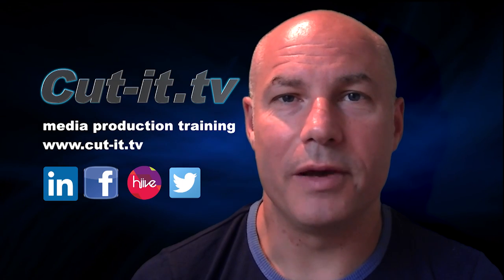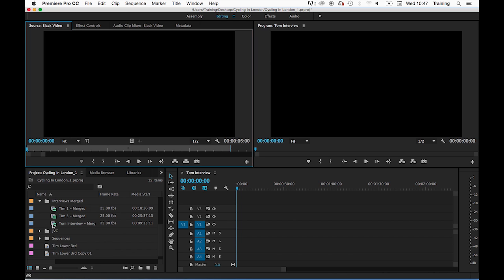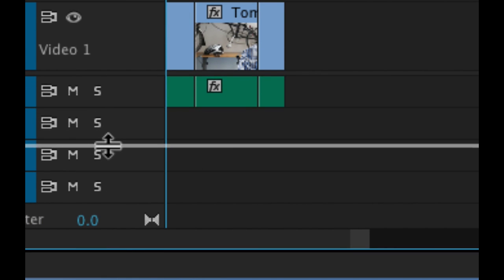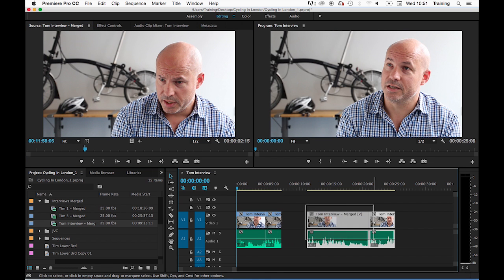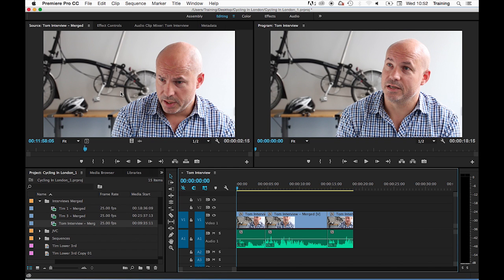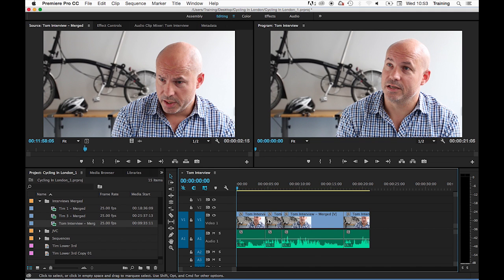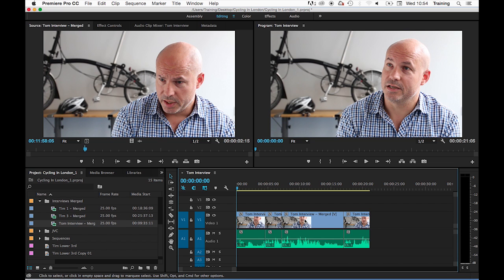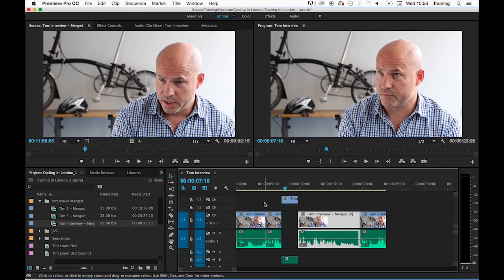Insert And Overwrite Edits - Basics - Adobe Premiere Pro Training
Adobe Premiere Pro CC  training tutorial explaining the concepts of Overwrite and Insert edits, and the basic methods for applying them. How to add clips to a timeline sequence and automatically move the existing clips or write over (Delete) the existing clips.